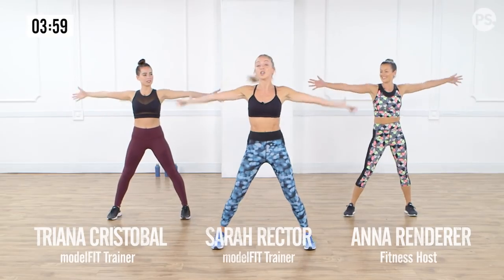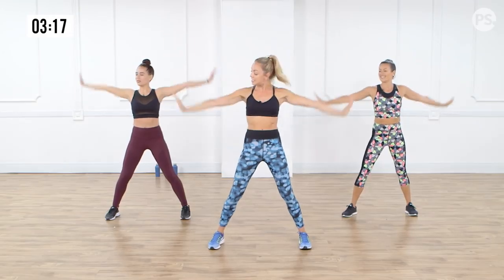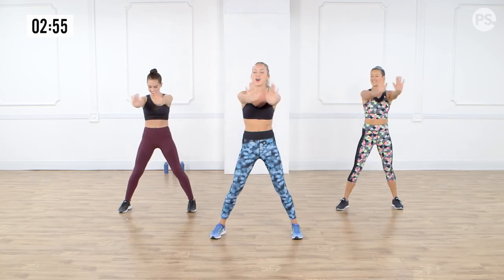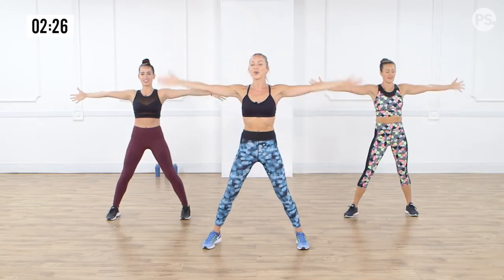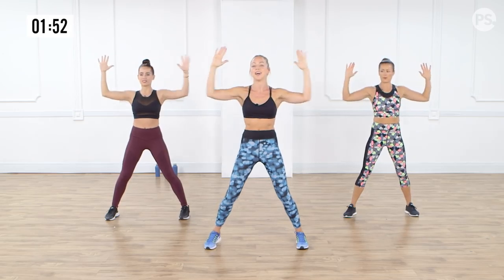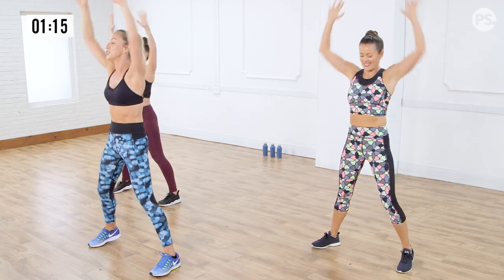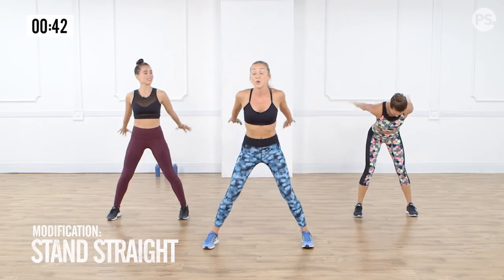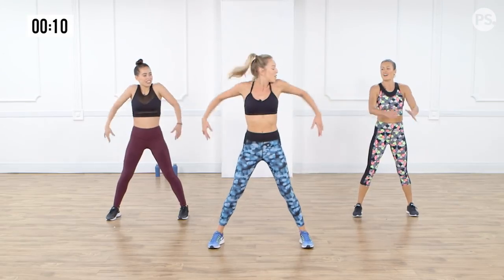4 Minute No Weight, Arm Toning Workout 2019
THE 2 WEEK DIET is a revolutionary new dietary system
that not only guarantees to help you lose weight,
it also promises to eliminate more body fat - faster
than anything you’ve tried before.

WHAT TAKES MOST DIETS 2-3 MONTHS,
THE 2 WEEK DIET ACHIEVES IN ONLY 14 DAYS, INCLUDING…
★At least 6 pounds (~ 3 kgs) of body fat vanished by using some of the quickest and most effective fat-burning techniques ever created.
★2-3 dress sizes dropped in just 2 weeks… even if you’ve tried every other weight loss system out there!
★2-4 inches removed from your waistline. Finally, you can start wearing clothes you really want to wear!
★Increased muscle leaving women toned and men sculpted. ★Achieve what usually takes months at unbelievable speeds.
★Decreased cellulite so you not only lose weight, but get tighter, more beautiful skin… without painful surgery or injections.
★Increased energy so you wake up refreshed, instead of feeling exhausted as with other programs.
★Improved cholesterol levels that keep you and your doctor happy. ★If you worry about your heart, this is absolutely key!
★Healthier, youthful hair & skin that look better than ever. Thanks to simple scientific techniques in this system, you can lose weight and look amazing all at once.
★A lightning fast metabolism that ignites your fat all day long, so you keep burning fat even while you sleep!
★Plus a long list of health benefits that will blow away your know-it-all doctor. He might even ask for your advice!